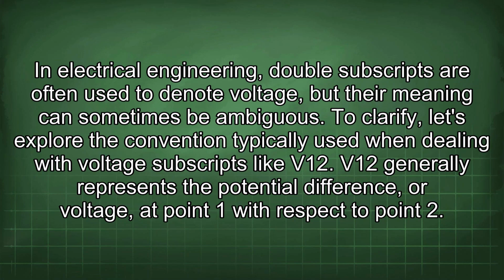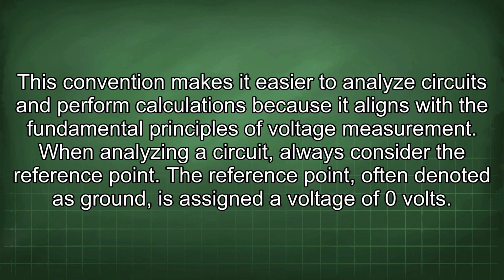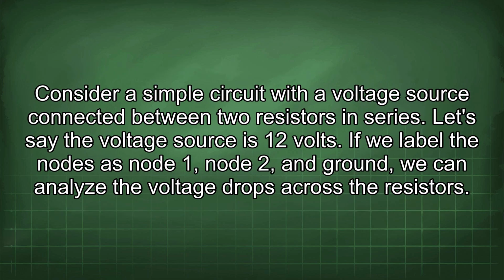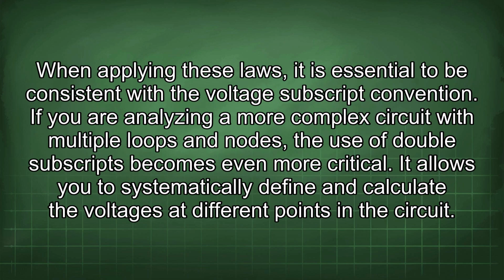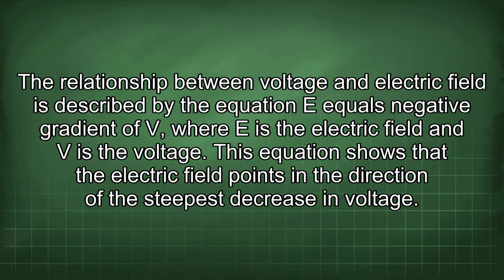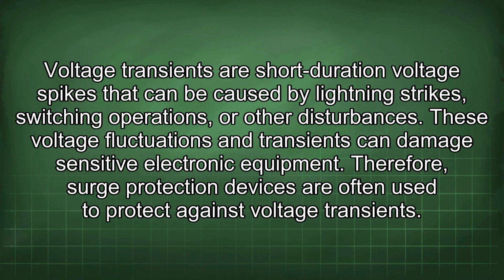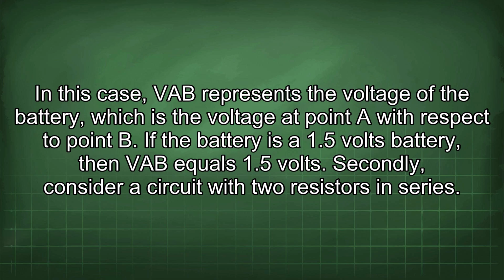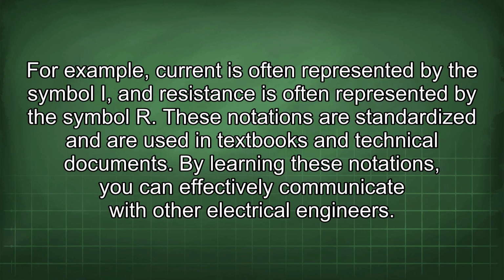Double Subscripts in Voltage Notation Explained Simply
Understand the meaning of double subscripts in voltage notation. Learn if V12 represents voltage at point 1 with respect to point 2, or voltage rise from point 1 to point 2. Clarifying electrical engineering conventions.